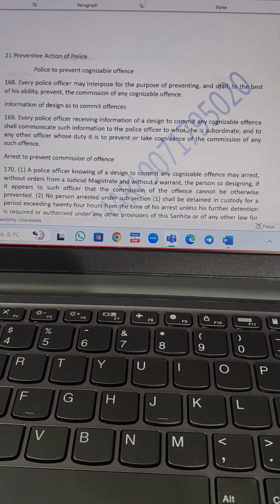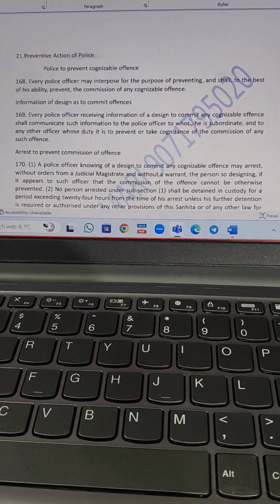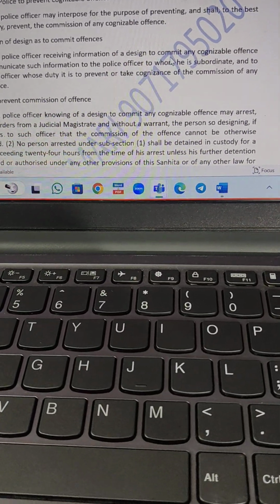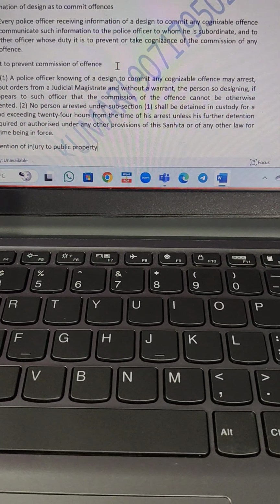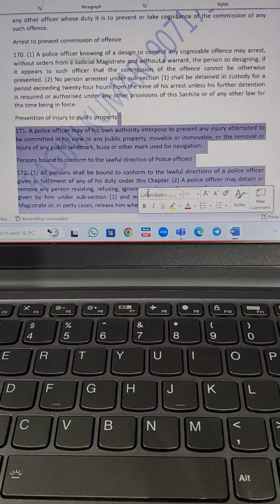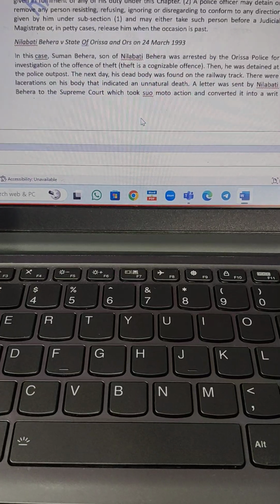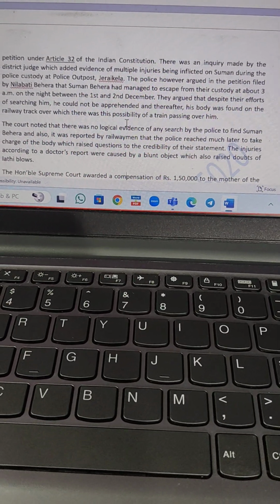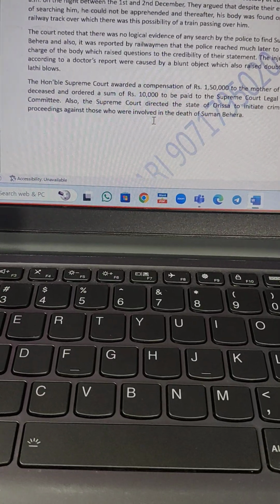Preventive actions of police. Bnss